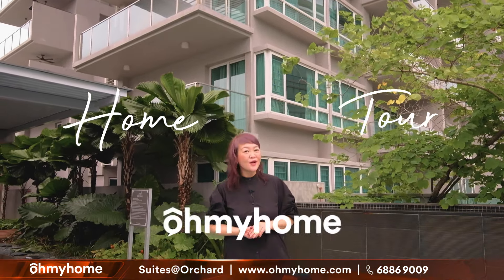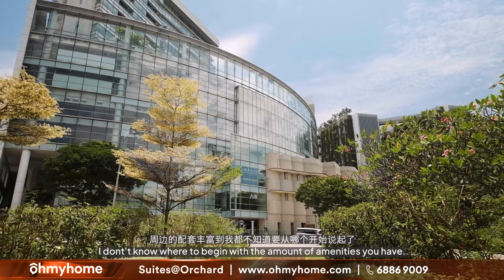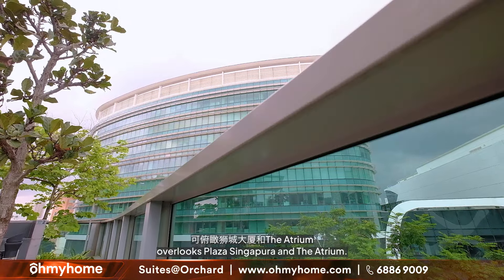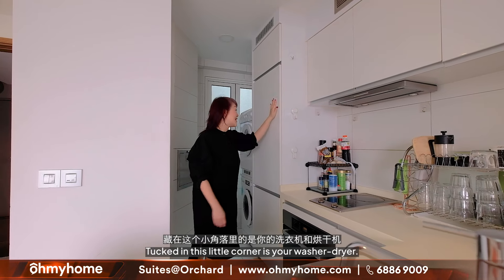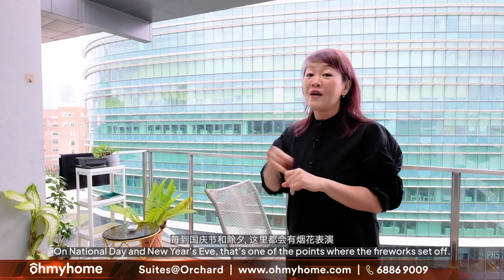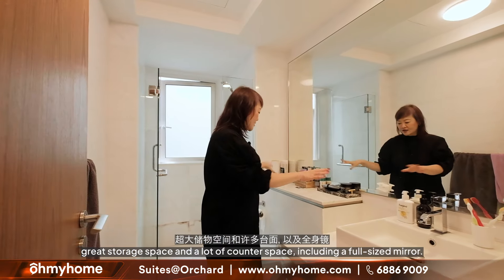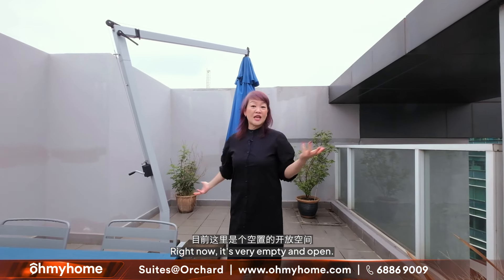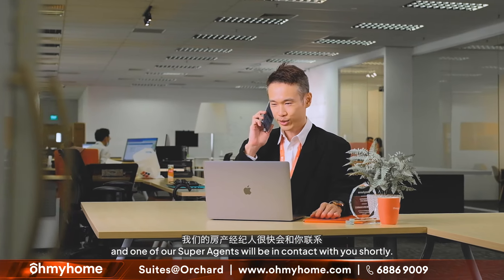$2.6m Duplex Penthouse Next to Plaza Sing & The Cathay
Condo Unit For Sale: 2 BR & 2 Bath at Suites @ Orchard
Sale Price: $2,600,000 ($2,042 psf)
Size: 1367 sqf
Tenure: 99 Years
00:00 - Intro
00:15 - Project details
00:30 - Location & MRT lines
00:52 - Amenities (shopping malls, eateries, schools etc.)
01:26 - Condo facilities
01:55 - 2 Bedroom + 2 Bathroom Duplex Penthouse unit
02:03 - Entrance
02:11 - Kitchen
02:41 - Dining room
02:51 - Living room
03:01 - Balcony
03:29 - Bedroom 2
03:59 - Common bathroom
04:19 - Master bedroom
04:41 - Master bathroom
04:48 - Rooftop terrace
05:11 - Property comparison & price analysis
05:40 - Contact us
This duplex penthouse is the epitome of city living where accessibility and amenities are at your doorstep:
- Nearest MRT station: Dhoby Ghaut and Bencoolen
- Malls: Plaza Singapura
- Cineplexes: Cathay cinema and Golden Village
- Schools: SMU, Kaplan, SOTA, La Salle and NAFA

If you're interested in this unit, engage our Ohmyhome Super Agents

About Ohmyhome:
Ohmyhome makes property transactions simple, fast, and affordable through a DIY platform, top-tier agent services, mortgage advisory, conveyancing, and much more. It is Singapore’s leading PropTech Solution and a CEA-licensed real estate agency.

The DIY (self-serve) platform connects homeowners and searchers directly at no cost. Thousands of property listings are genuine, unique, and simple to browse. Innovative features such as ‘ShoutOut’ and ‘Open House’ enhance the overall user experience. For those who prefer comprehensive and professional assistance, competitively priced house and condominium agent services are available.

Powered by advanced technology and trusted by customers, Ohmyhome agents are the most efficient in the market. Since its launch, Ohmyhome has 375,000 genuine transactors. More than 8,000 homes have transacted through Ohmyhome.